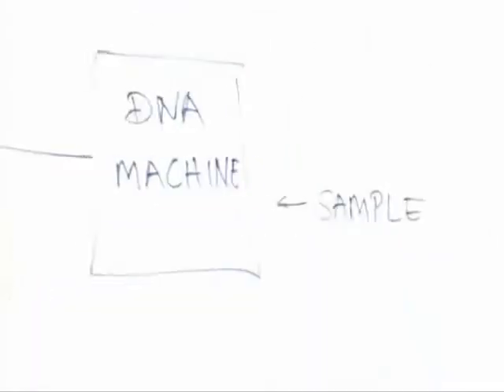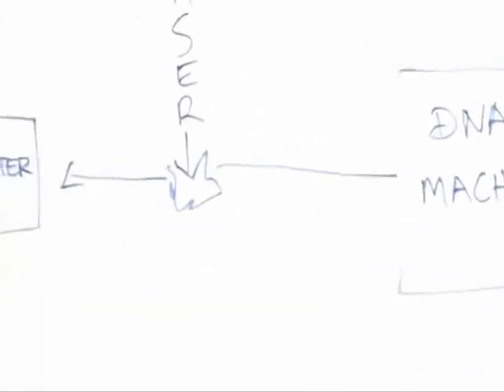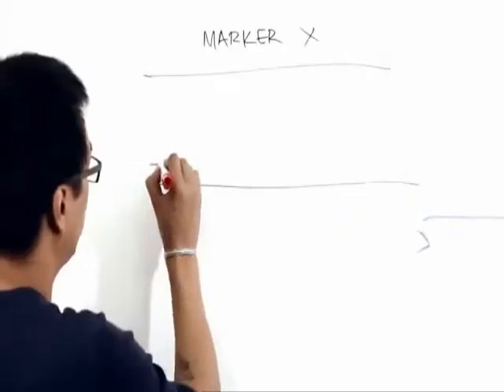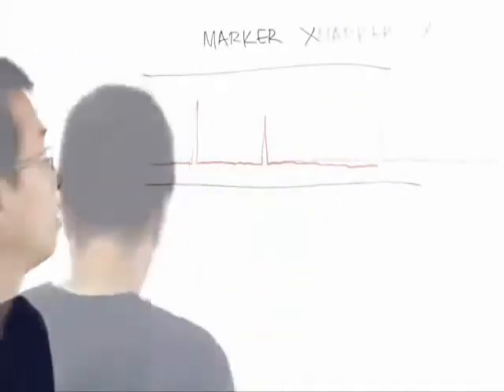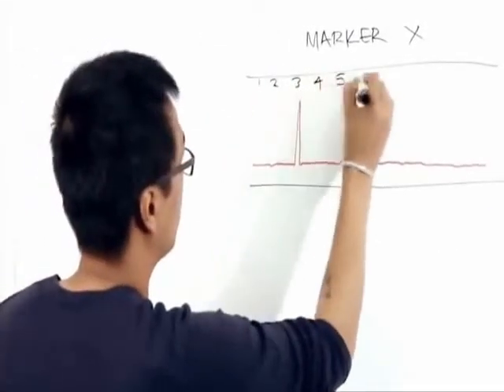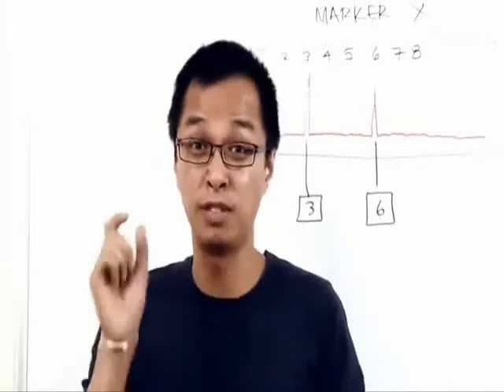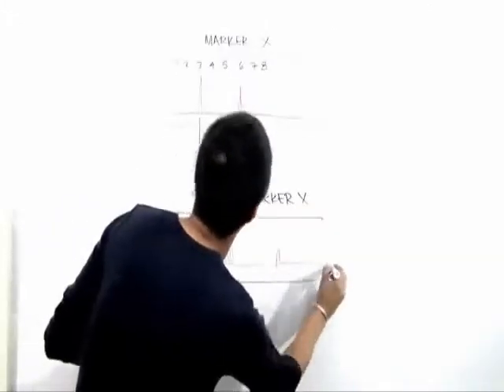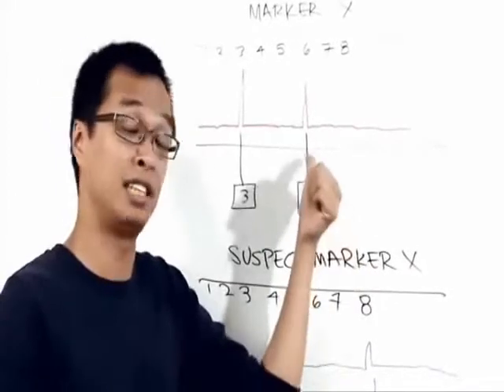Forensic Files II: DNA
The science behind DNA in under 2 minutes